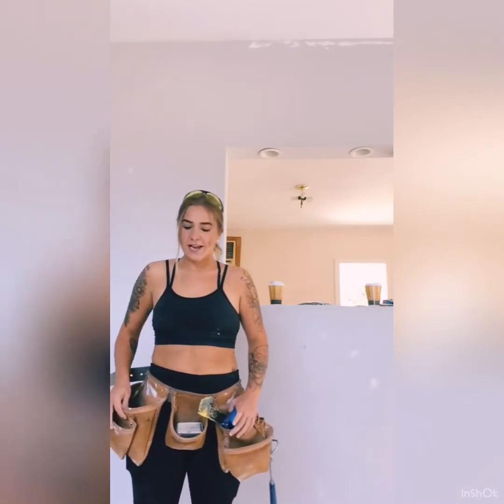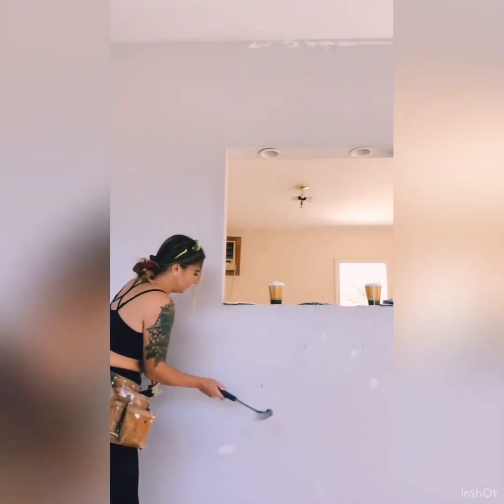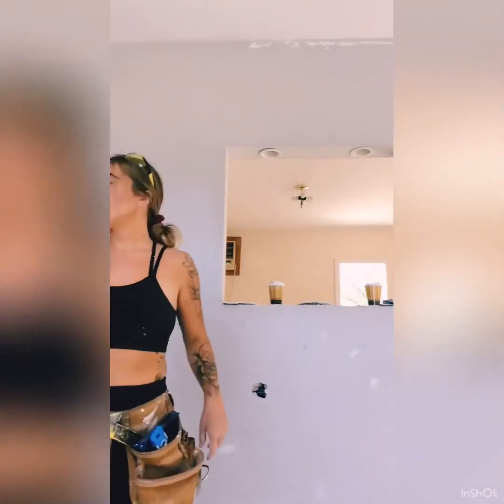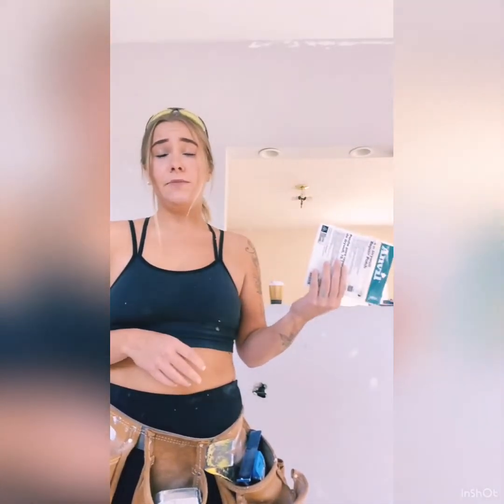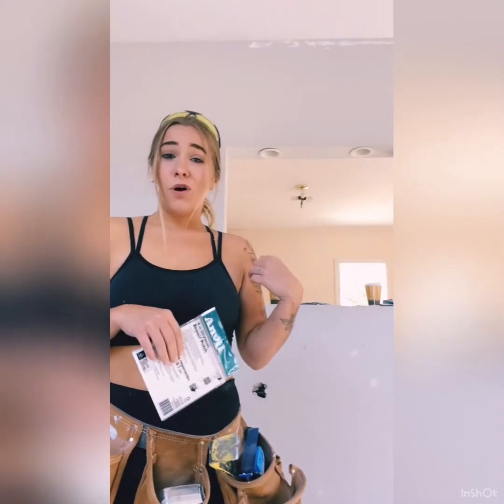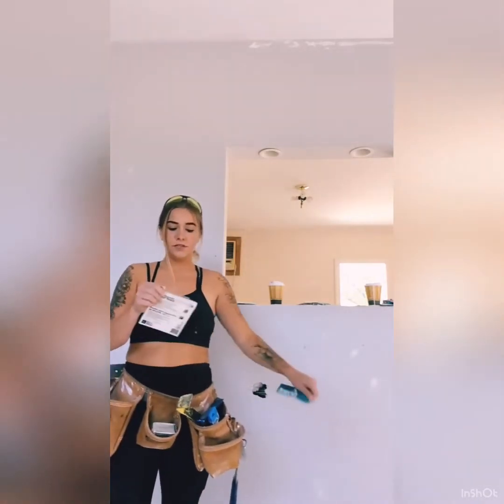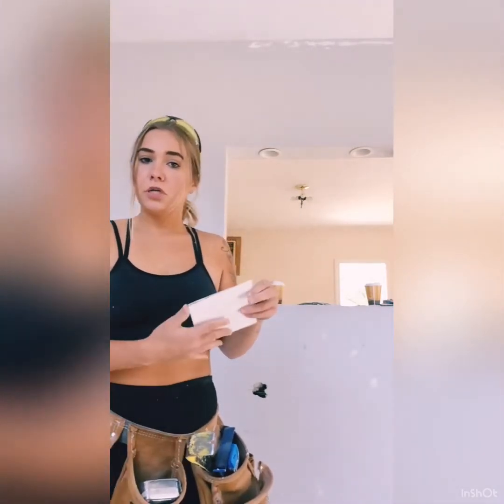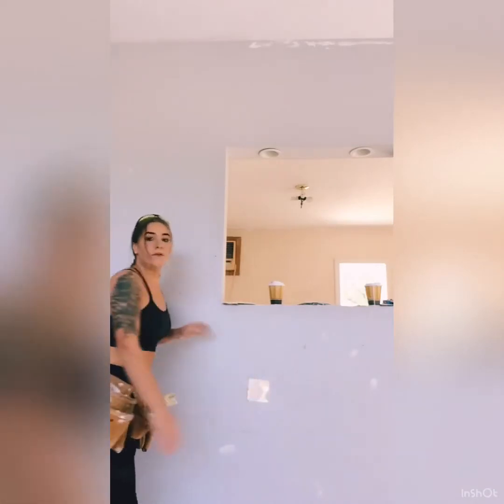How to fix a hole in your wall!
Need to learn a simple way to fix a hole in your wall? Just watch these easy steps!

By: Not the king